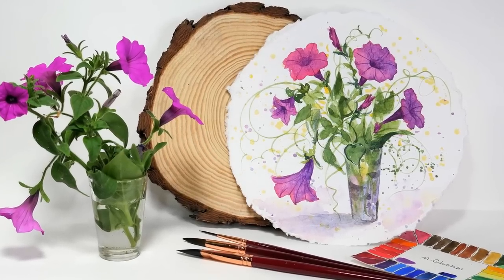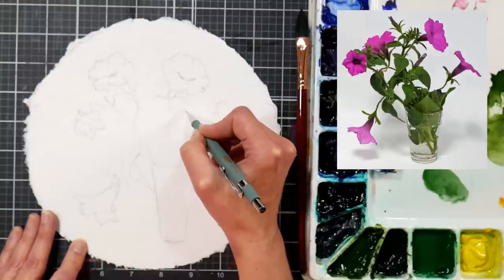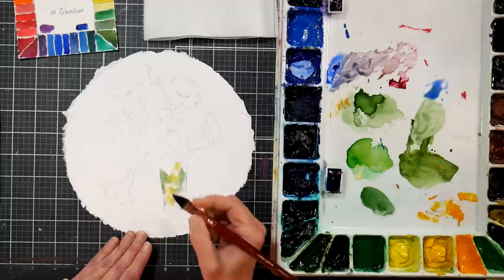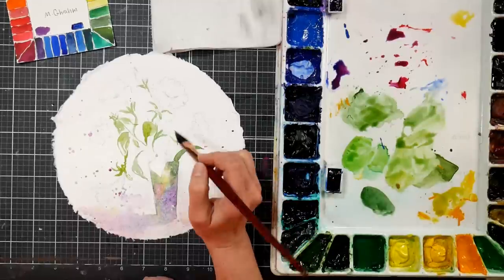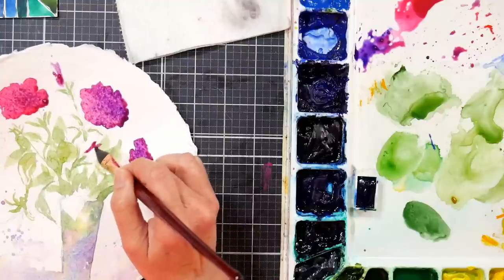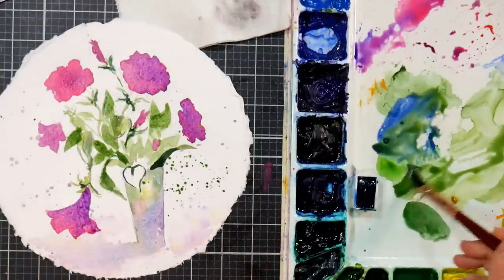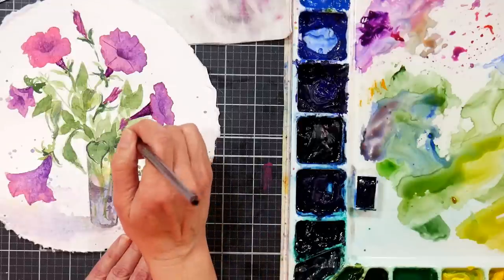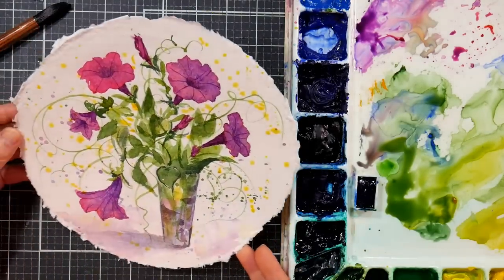Handmade, Round, Watercolor Paper? Yes Please! Let's Paint Petunias!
A few blossoms fell off a plant I got my mom for Mother's Day so I put it in a shot glass and I thought it was pretty enough to paint! I also recently bought some round, hot press handmade paper so I thought I'd use the idea on that paper as the organic flow of the vines was kind of roundish in composition.

M Graham Watercolor Ultramarine, sap green, gamboge, quin Rose
*I'll post the reference photo to Instagram and my blog shortly.